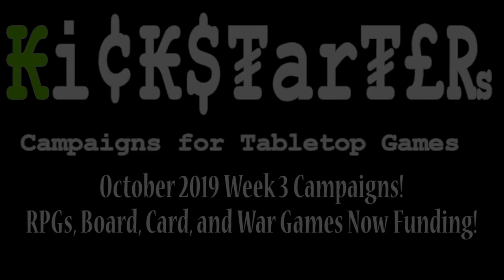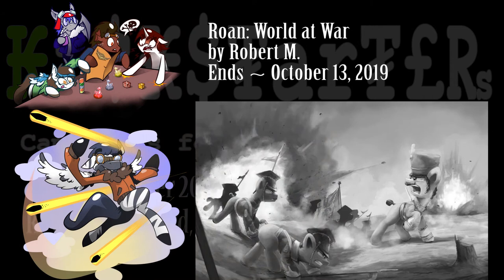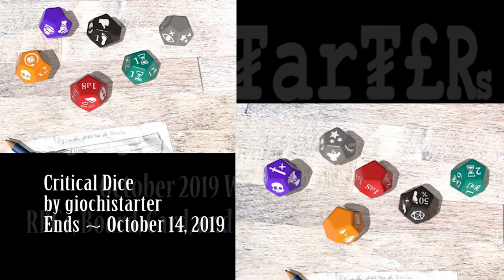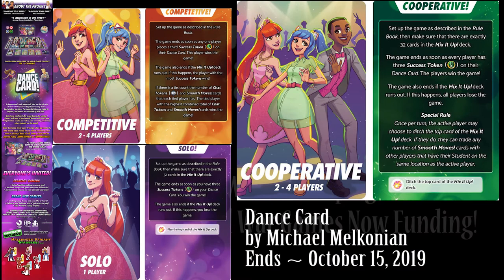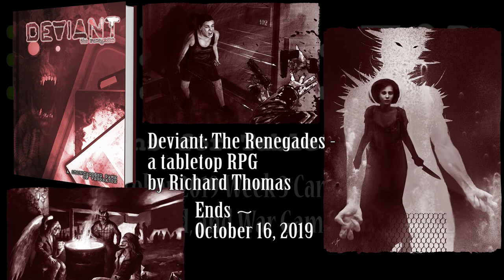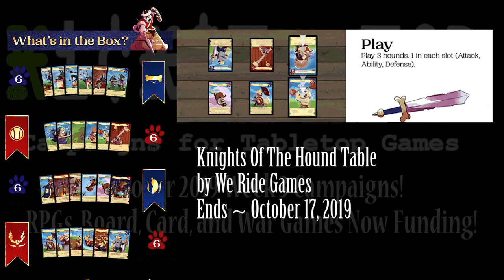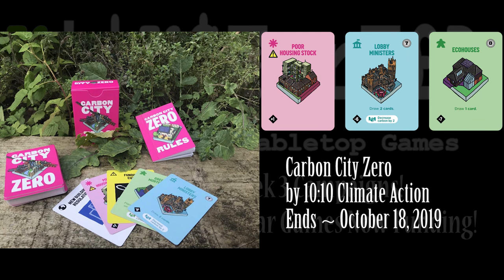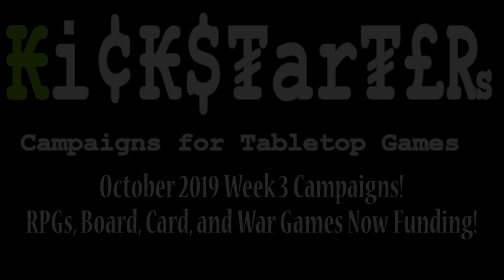Kickstarter October 2019 Week 3 RPGs, Board, Card and War Game campaigns live now!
0:18 MOOD ALTERING DICE TRAY

1:30 Spellbook Minis

2:27 Alkemy, Rados Cults

3:26 Foam Tabletop terrain

4:46 Lovecraft Country Holiday

6:00 Roan: World at War

6:57 Rental Rumble by Late Fee Games

8:26 Skulduggery!

9:15 SLICE: An easy-to-learn RPG

10:06 STL files for World War 2

11:37 Critical Dice

12:30 Disposable Heroes

13:55 What The Woof

14:56 Apocalypse Fortress

15:48 Burning Bridges

16:40 Dance Card

17:33 Time of Legends: Joan of Arc 1.5

18:58 Upstairs, Downstairs: an Obsession Expansion

20:20 Time of Legends: Destinies

21:45 Unicorn Fever

22:56 Deviant: The Renegades

24:21 3D Printable Spooky

25:22 Damage Dice

26:50 Heart: The City Beneath

27:43 Knights Of The Hound Table

28:17 Camp Pinetop

29:23 Moonflight: The Deck Unbuilder

30:50 Xenofera: Galactic Market

31:57 Carbon City Zero

33:10 Catacombs Cubes

34:35 Godspeed

35:52 Under Hollow Hills

37:10 Rugby: The Game

38:36 Ruins of Mars

39:44 TAG - Halfling Yeomen